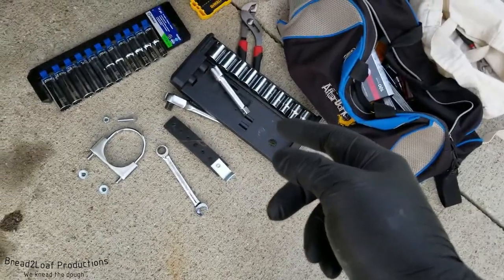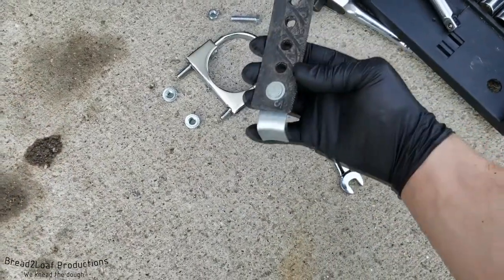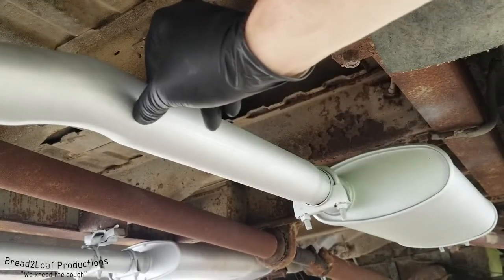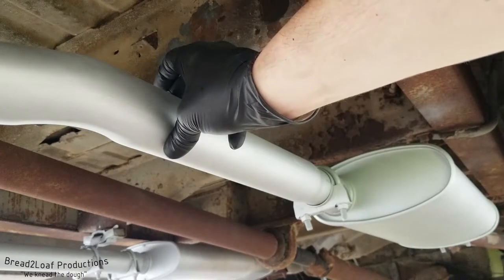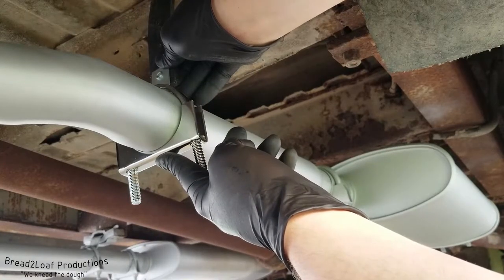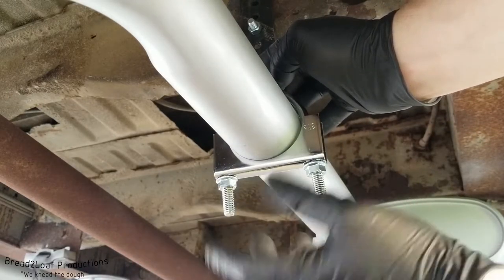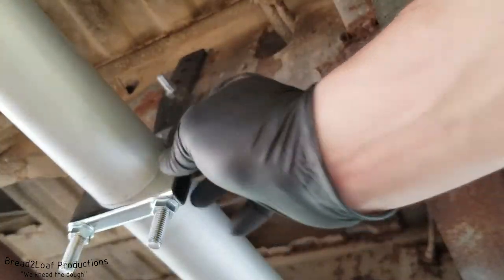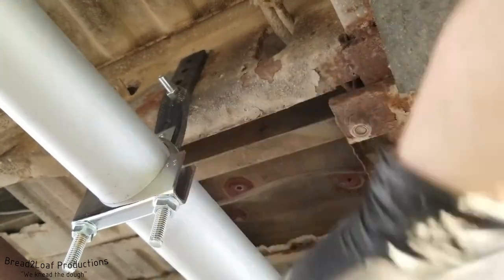The Wiggly Exhaust Fix - 6.6L G30 Ambulance Header Install Finish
After the finale of installing the new headers on the ambulance engine, we attach a new exhaust hanger to stiffen everything up.

Exhaust Hanger (Now more expensive)(paid link):

Exhaust Clamp: